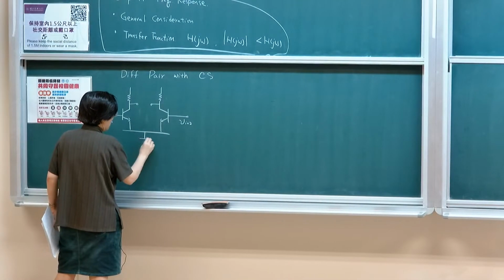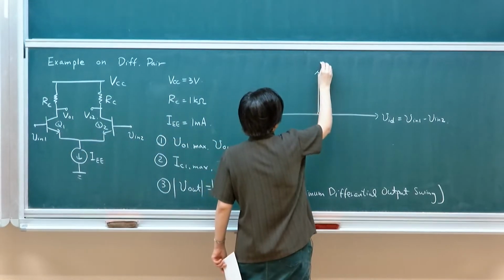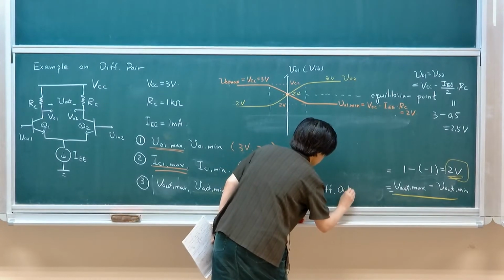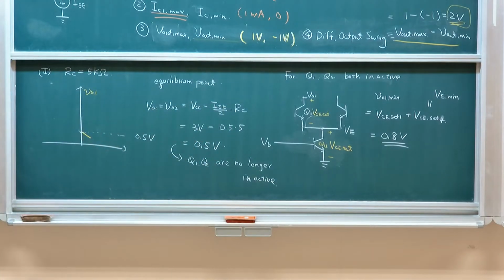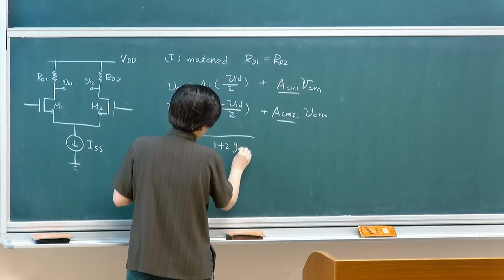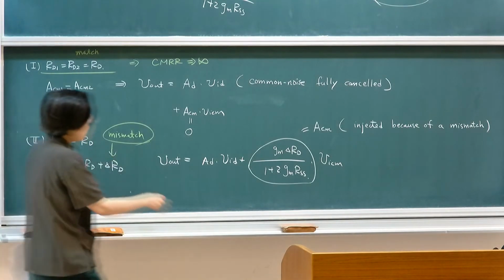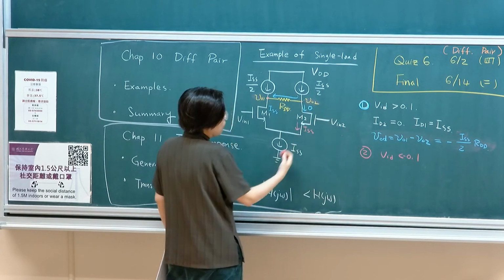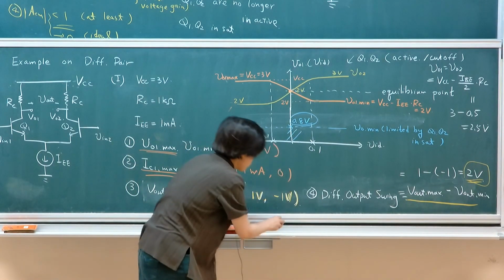11101金雅琴教授電子學｜第9D講10 4Differential pair chap10